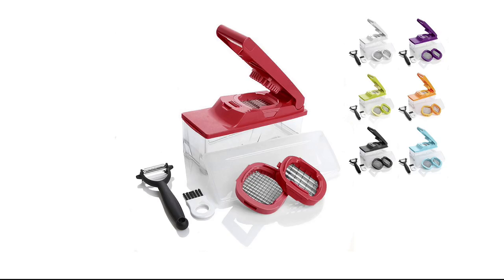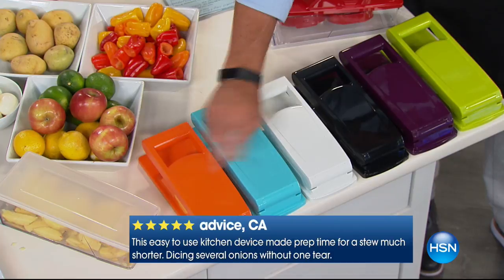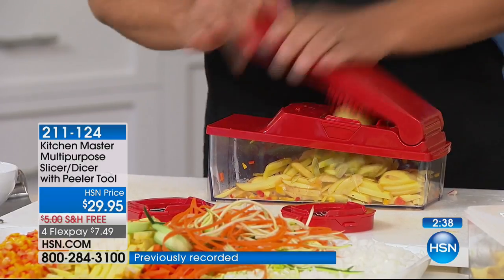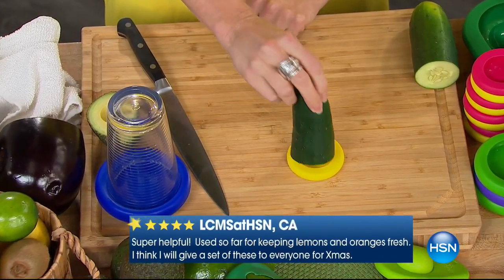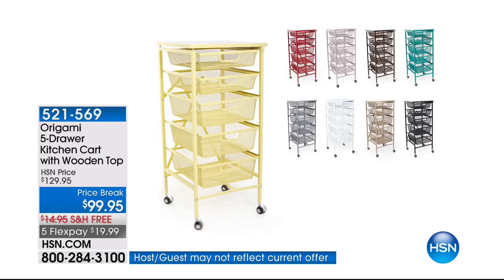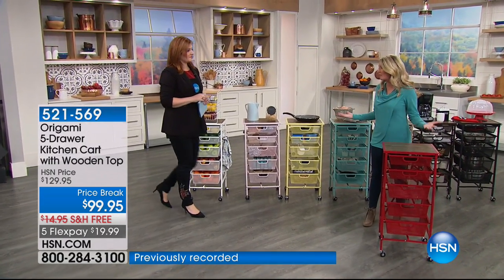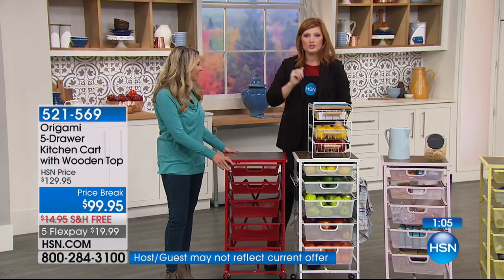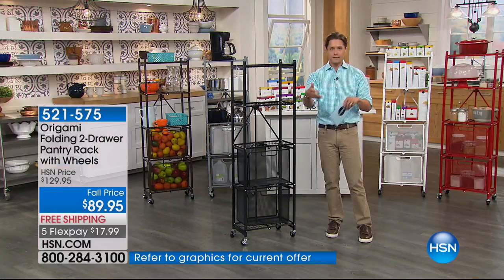HSN | Fall Cooking & Entertaining 09.27.2017 - 03 AM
Cooking event featuring world-renowned chefs and premier brands with the lastest cooking innovations.